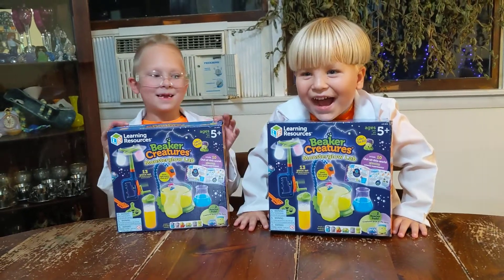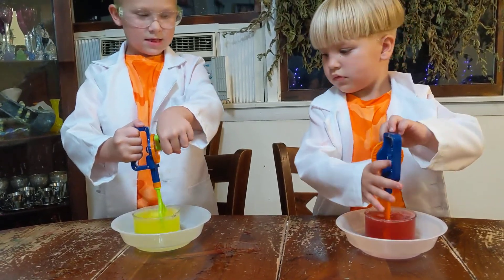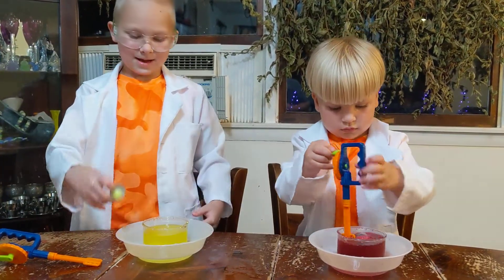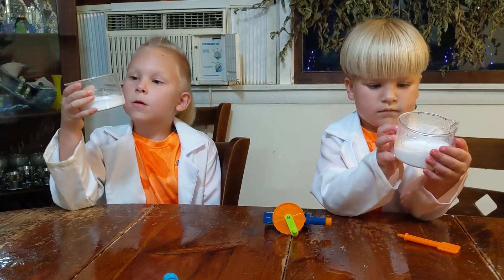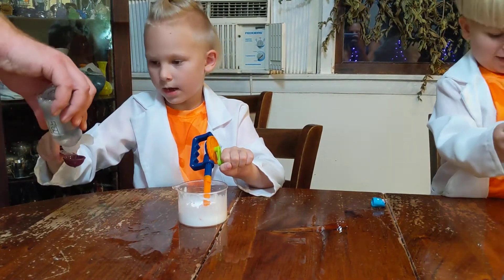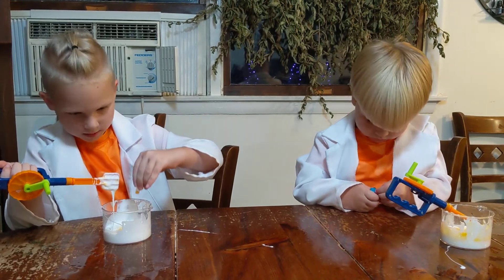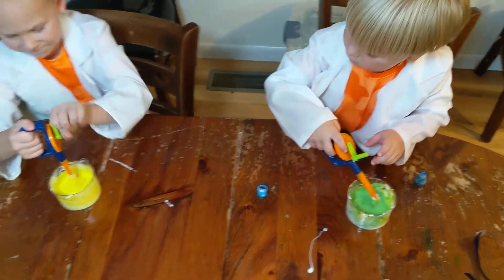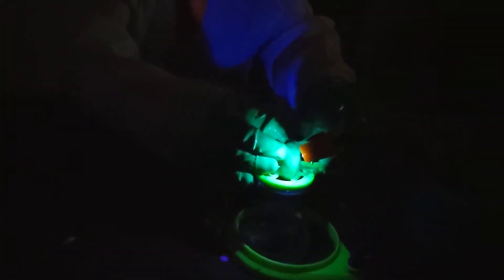Monster Glow Lab